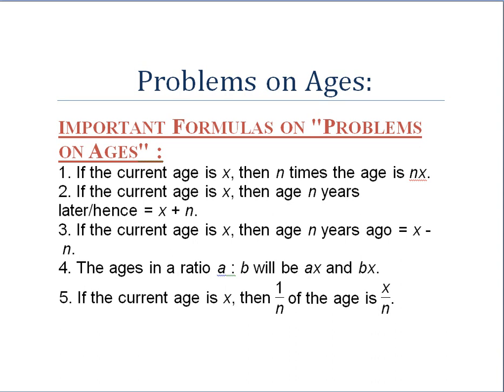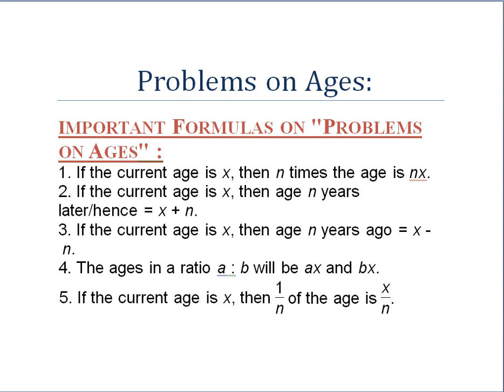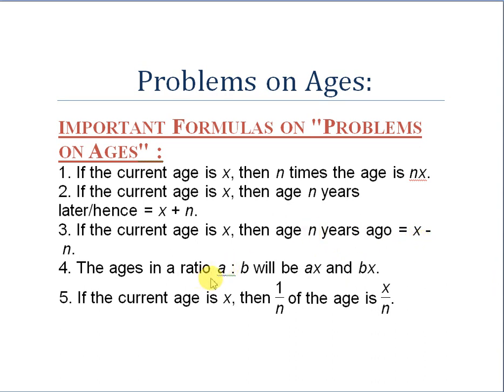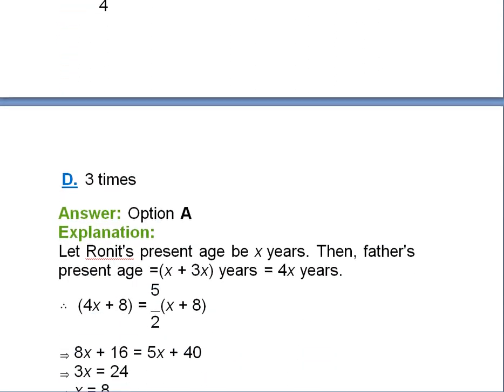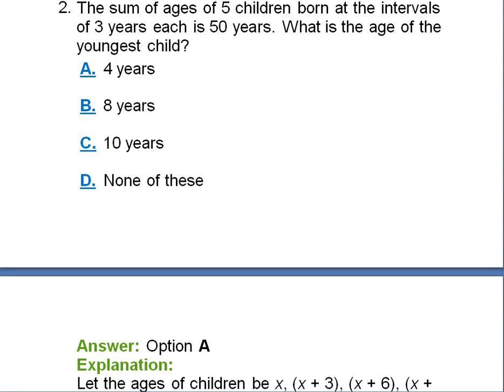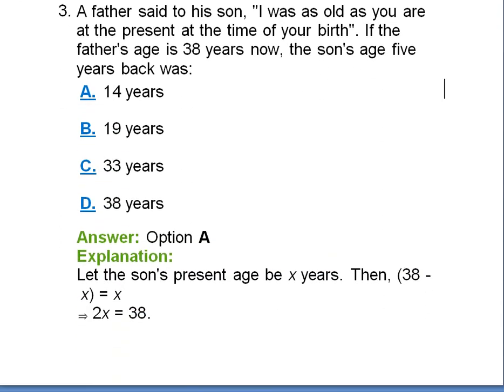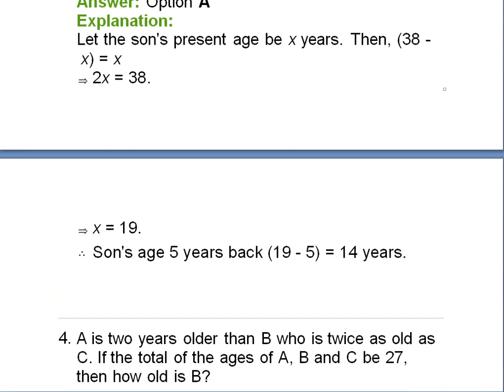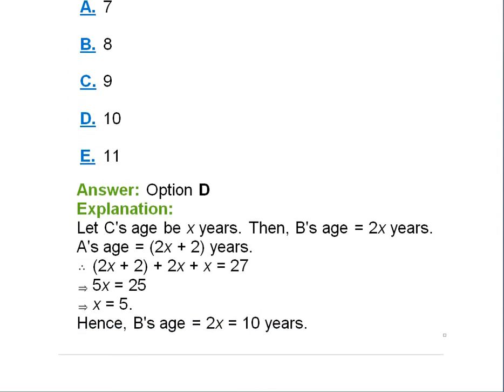Aptitude Tricks : Problems on Ages Part -1 | Campus Placement | Freshers Camp